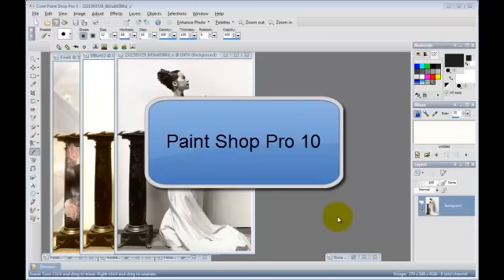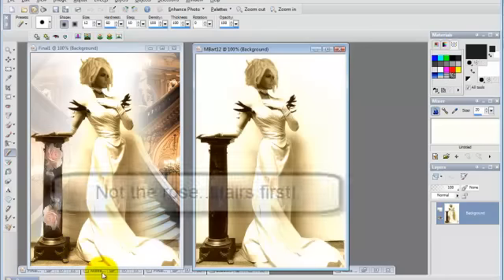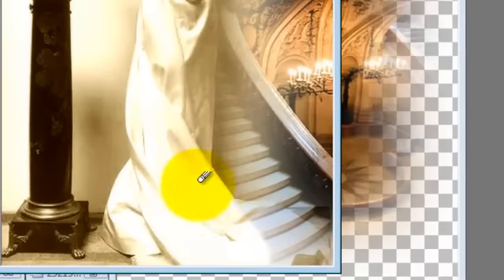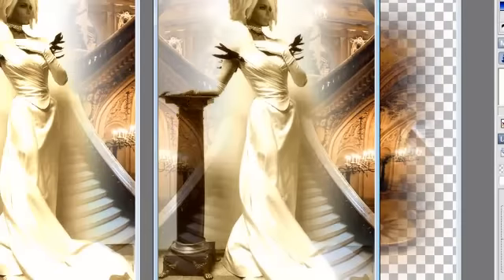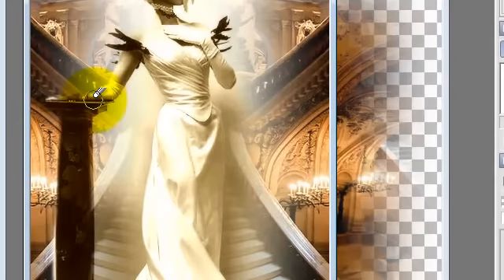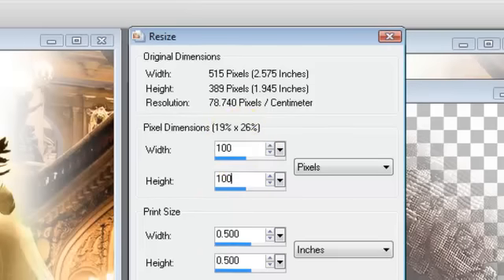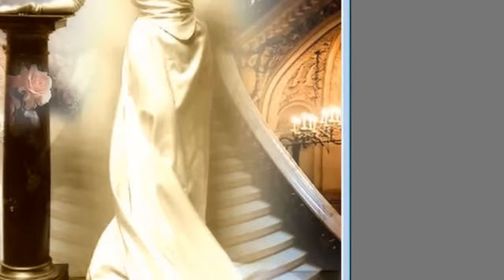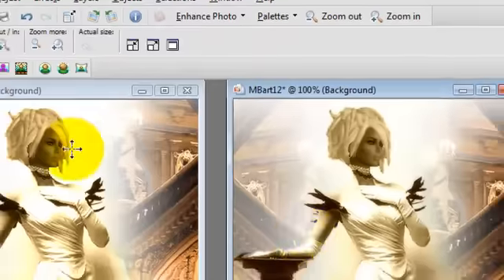The Bride Intermediate Tutorial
Paint Shop Pro X Intermediate Lesson. No filters required for this tutorial. Simply done with copy, paste and erasing.